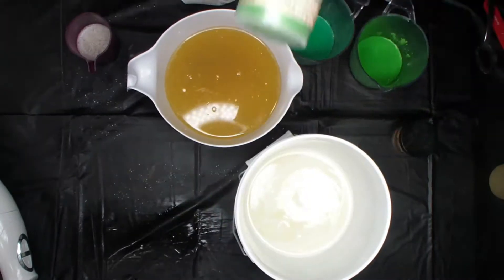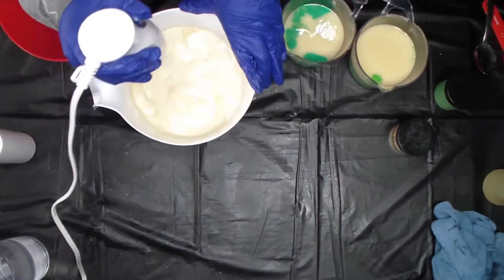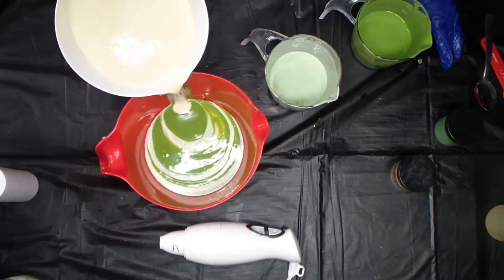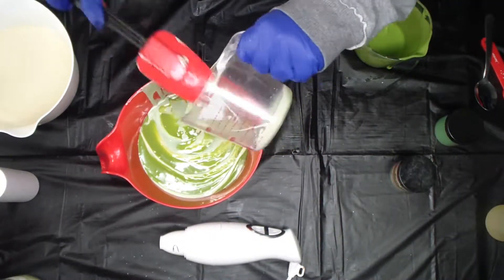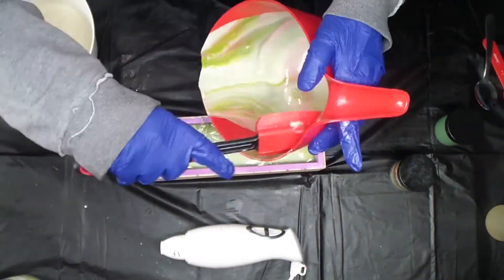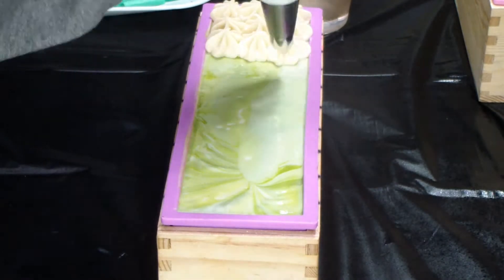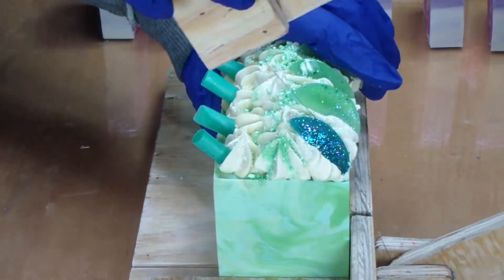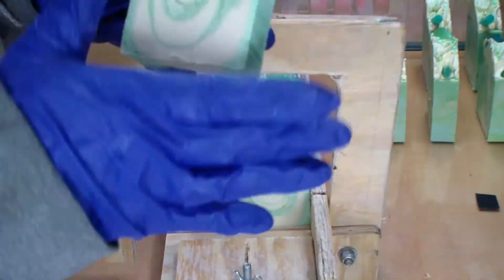Margarita Time Cold Processed Soap Short Version